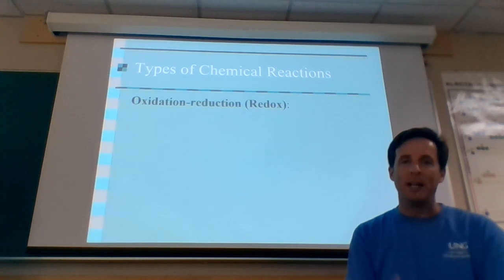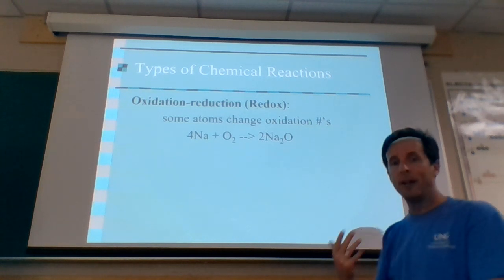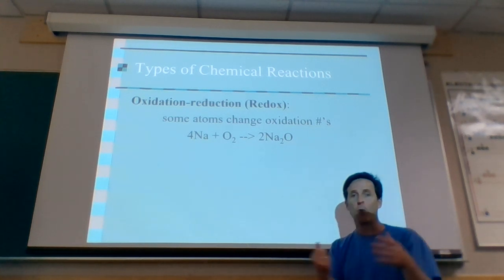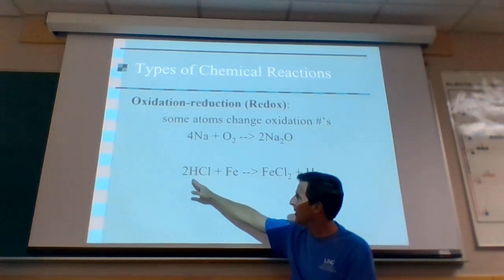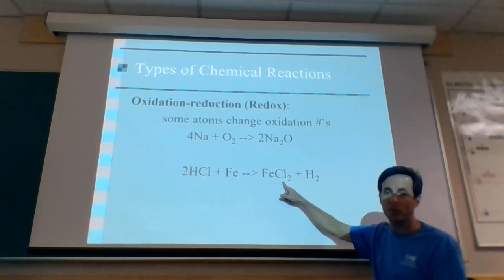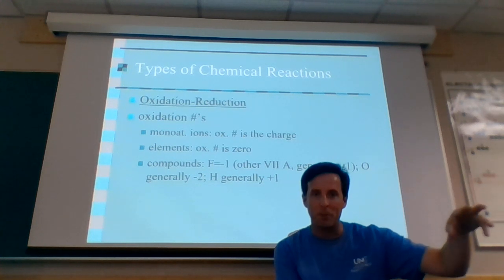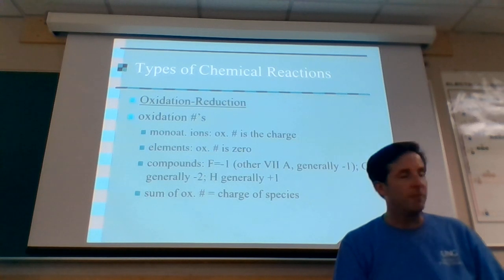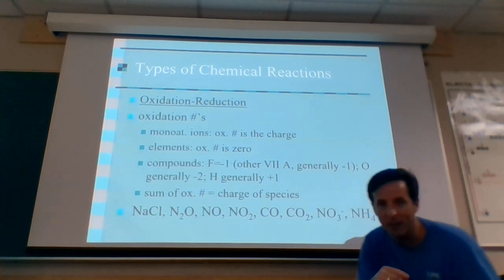Chapter 3 part 11